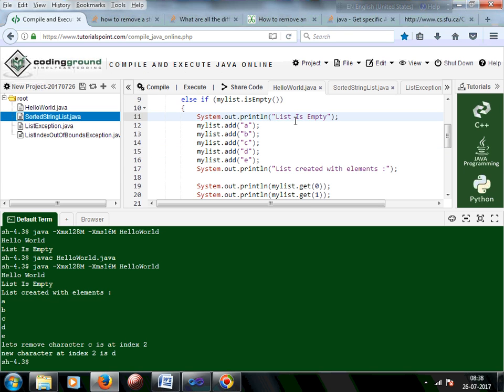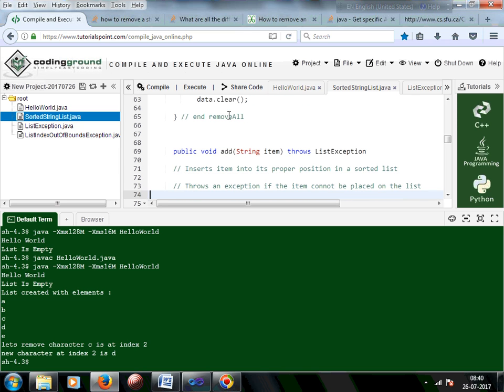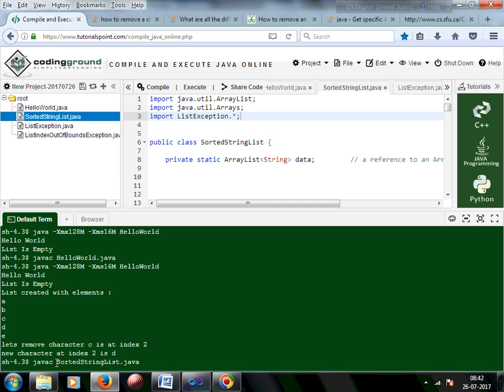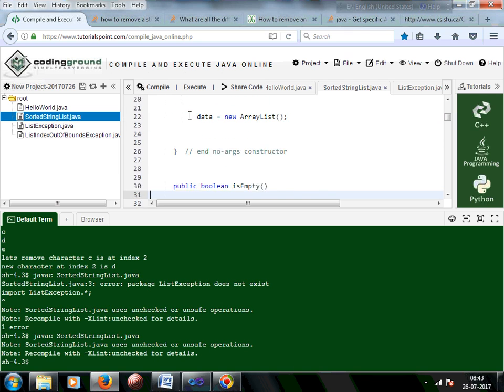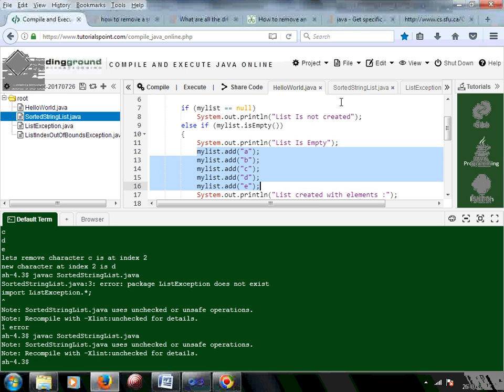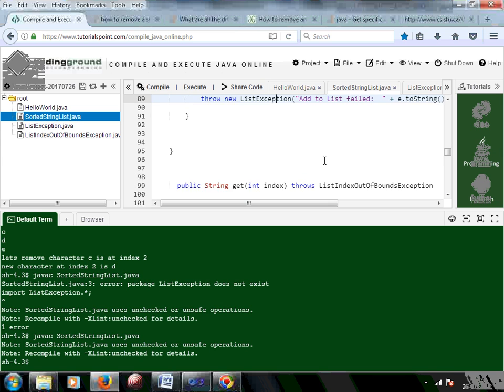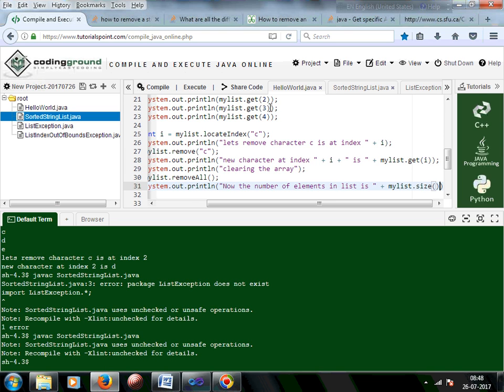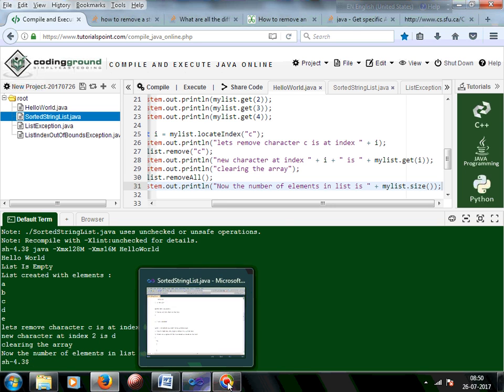ArrayList Java example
This is an example of ArrayList being utilized in java.

The code can be downloaded at the google drive link